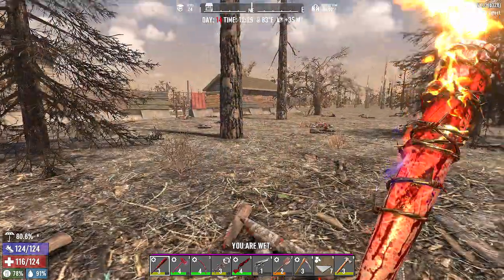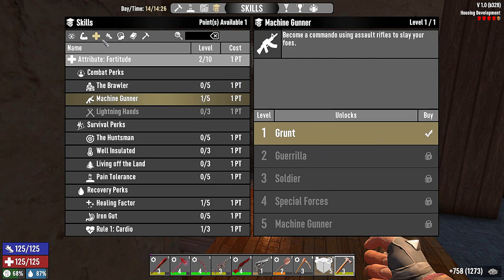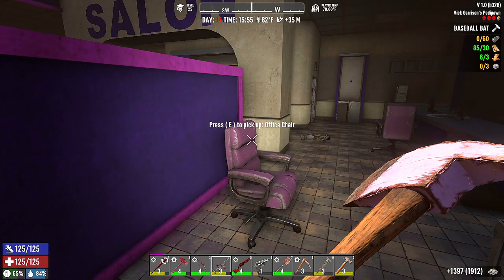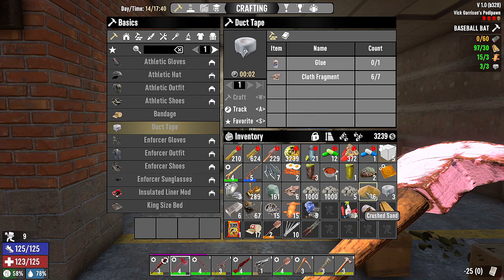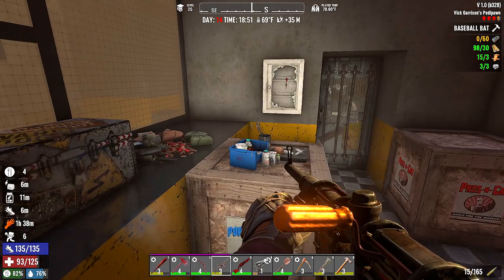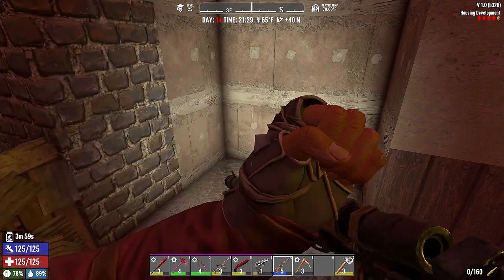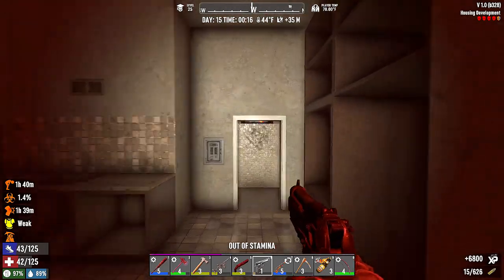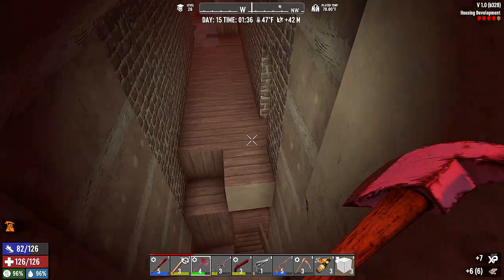7 Days to Die - Day 14 Horde Night! - Episode 14